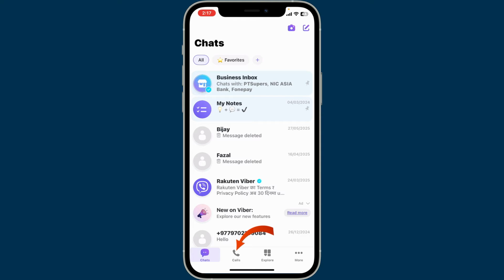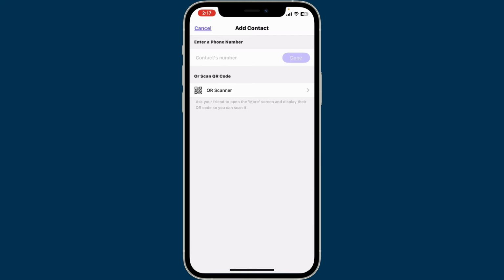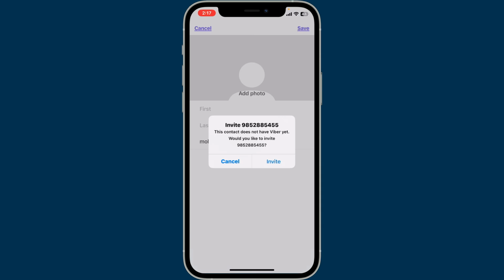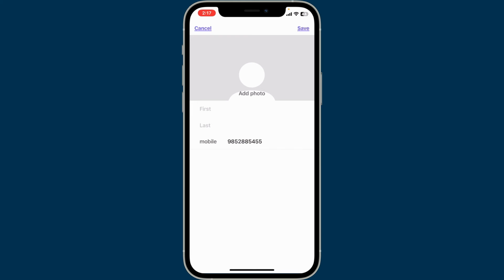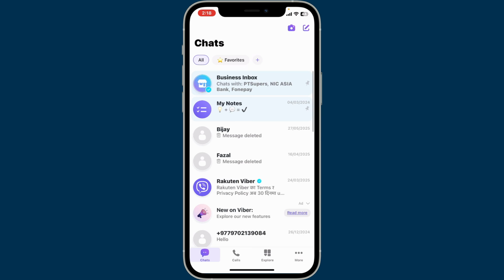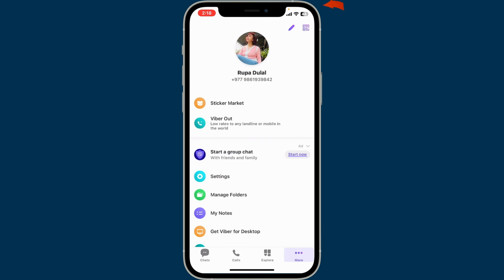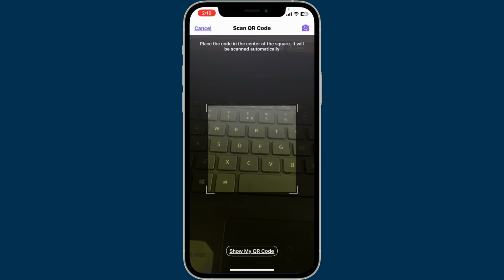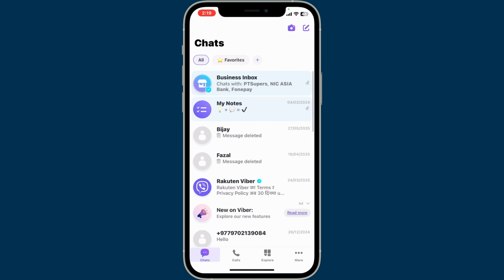How to Add Someone on Viber in 2025? Beginner’s Guide to Adding Contacts in Viber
Want to connect with your friends and family on Viber? In this quick tutorial, I’ll show you how to add contacts in Viber in just a few easy steps! Whether you're new to Viber or just need a refresher, this guide will help you get started.